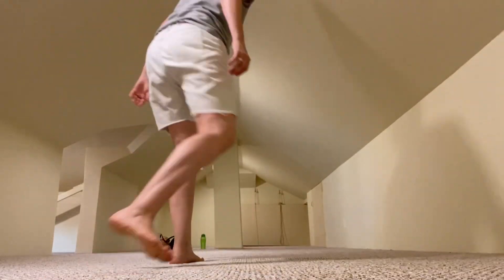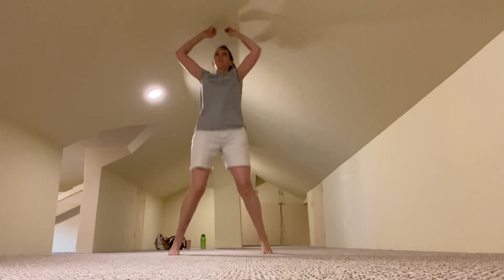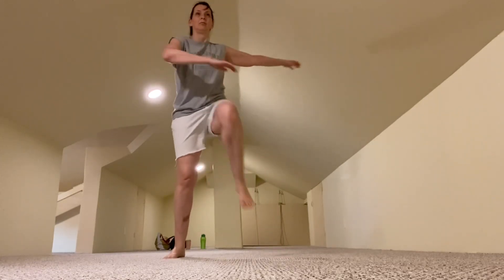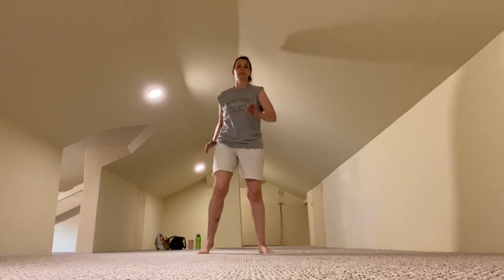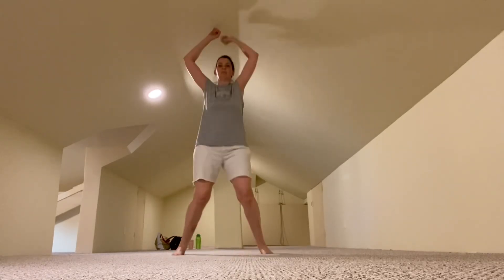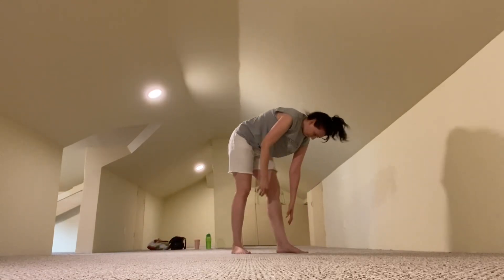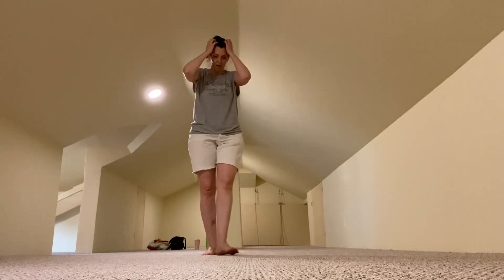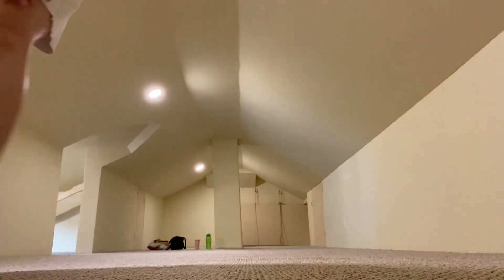Work out with me, M-W-F routine